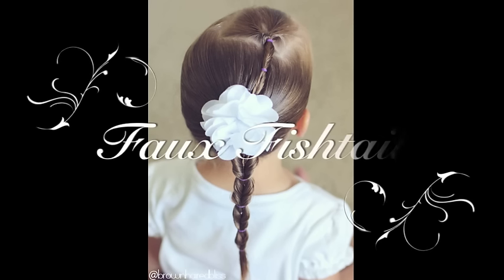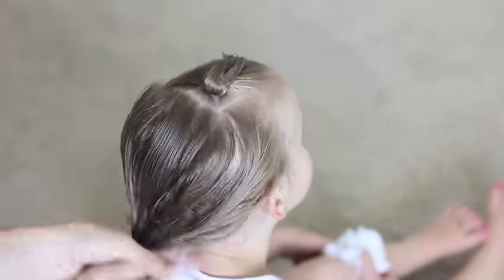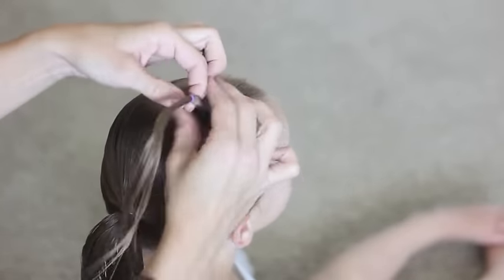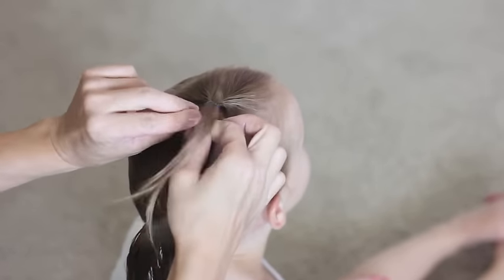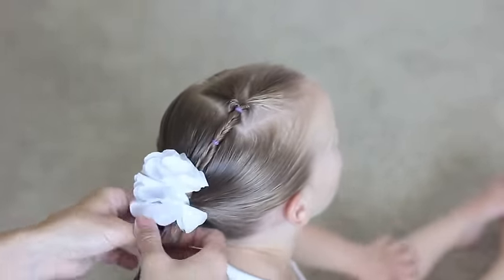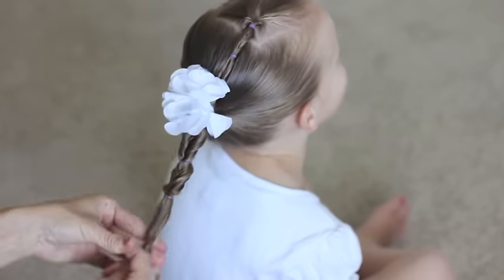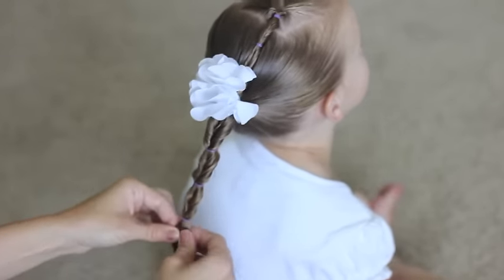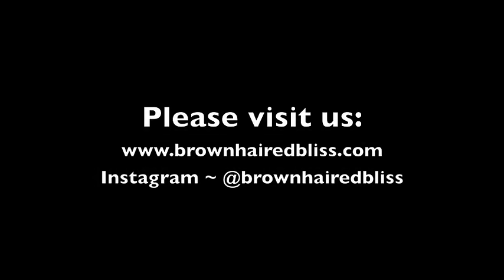Faux Fishtail Braid | Brown Haired Bliss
How to: Faux Fishtail Braid | Brown Haired Bliss

The fishtail braid is definitely a more time consuming braid, but it is one of my favorites!  This Faux Fishtail is a perfect style if you are in a rush, as it doesn't take long at all to do.  This particular style only took me 4 minutes!  It's such a fun a pretty style and it stays put so well!  Definitely a plus for my girls who are on the go all day long!  I hope you enjoy this tutorial!